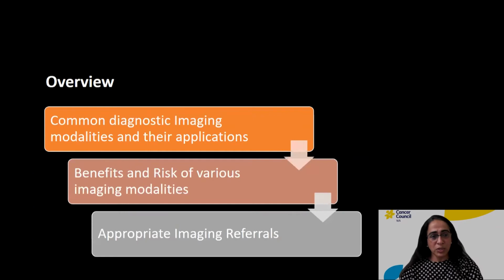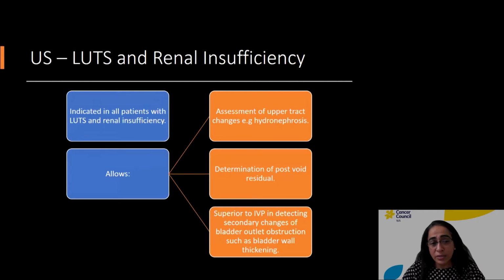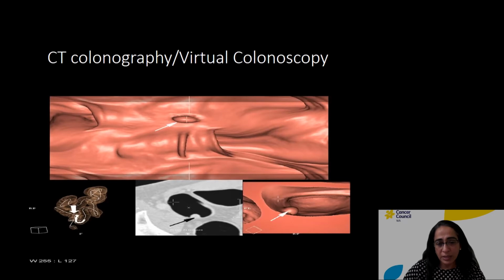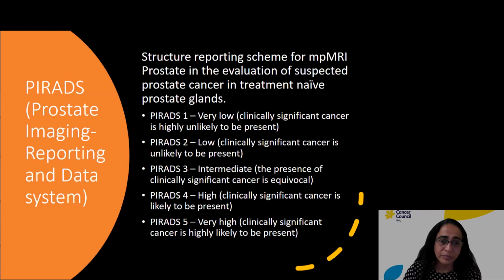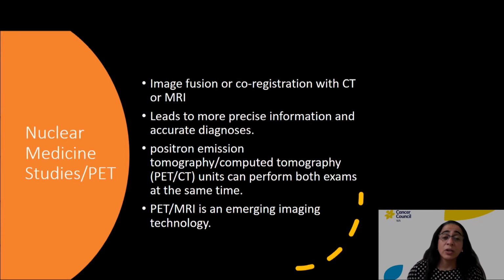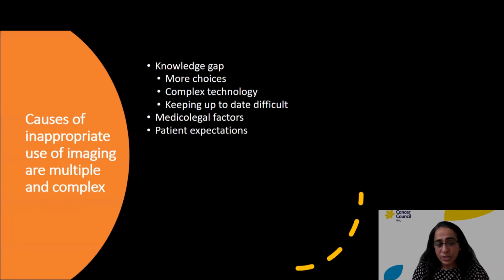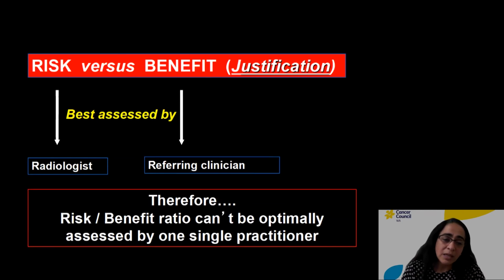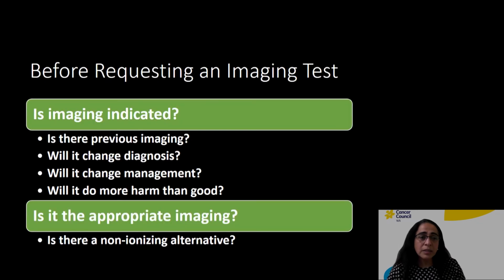Medical imaging: Referral, modalities & cancer diagnostic imaging pathways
The GP Cancer Education project provides the biennial update on medical imaging.